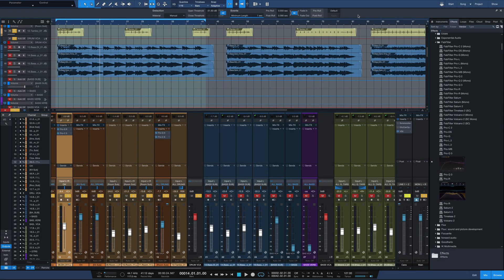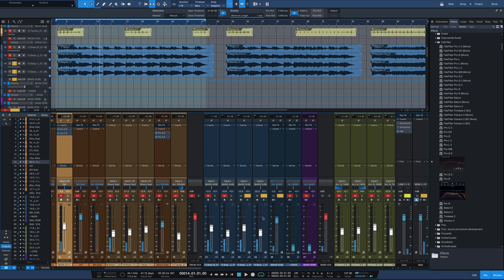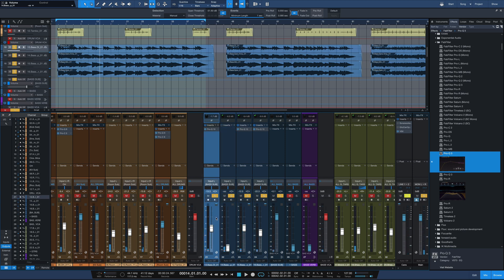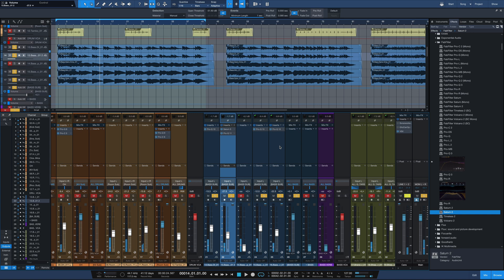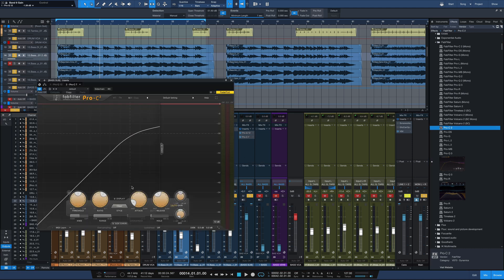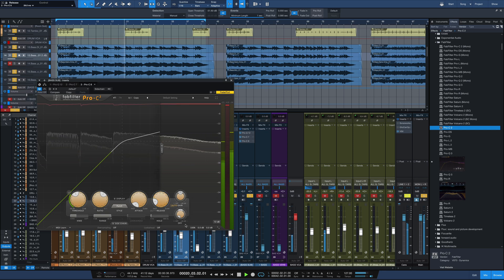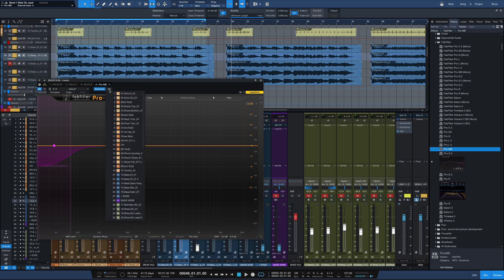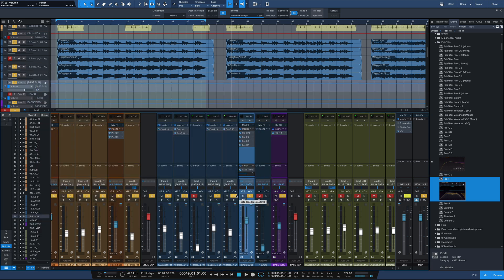Mixing with FabFilter | Part 2: Bass | Apple M1 Chip and Big Sur Support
FabFilter is one of the few plugin companies to announce support for Apple’s new M1 chip and Big Sur OS, so if you have a new Mac with Apple silicon, you might have very few choices for processing when mixing.  This series embraces those limitations, focusing on mixing an entire song using only FabFilter plugins.  In this second part, we mix the bass.

0:00 - Intro
1:18 - Bass Processing
10:00 - Conclusion